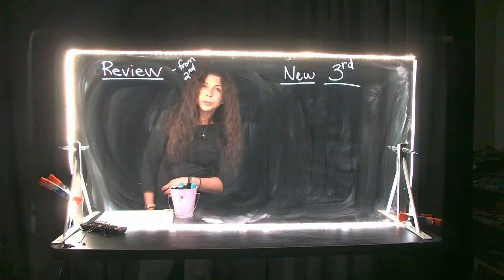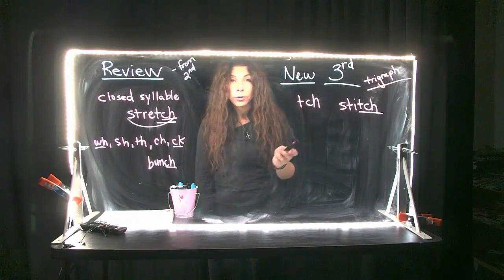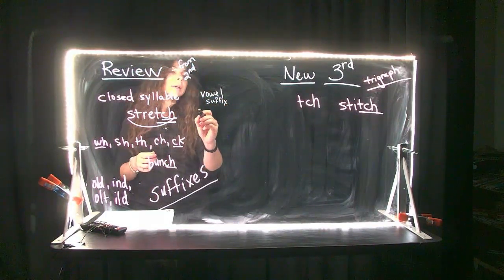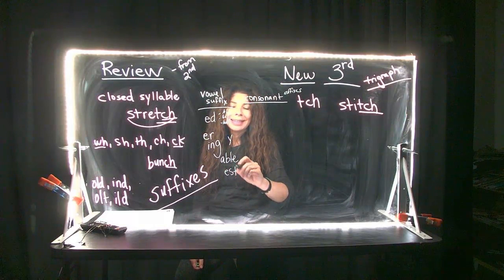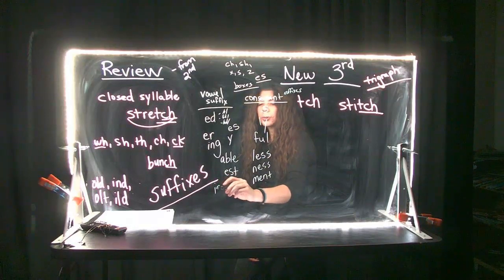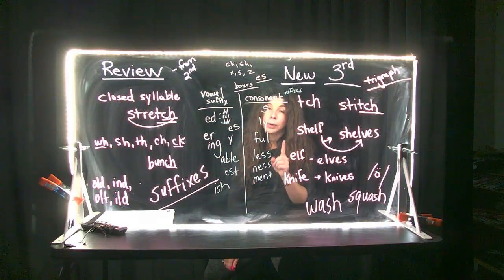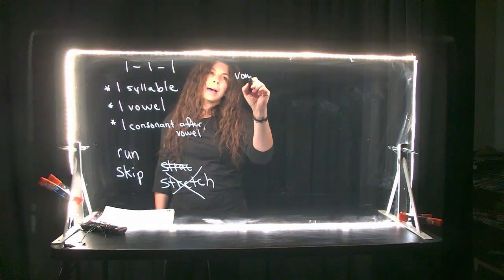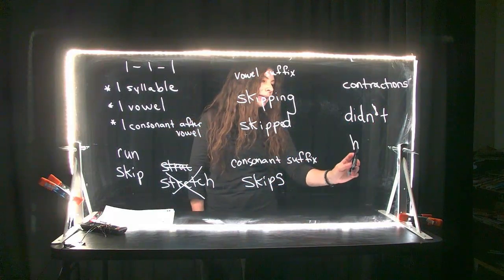Fundations Review Quarter 1